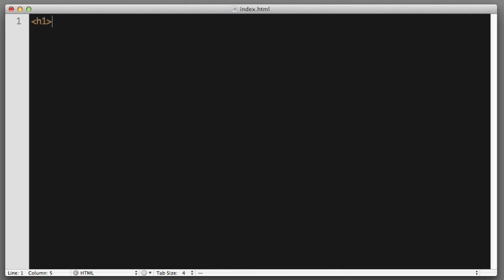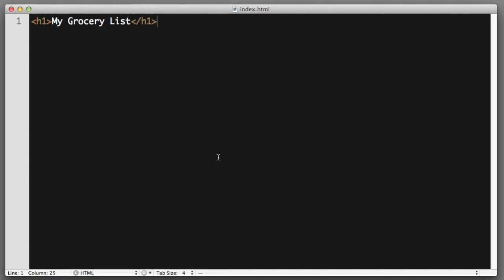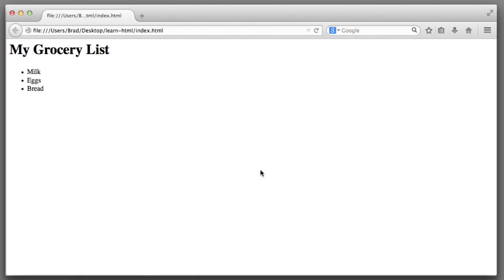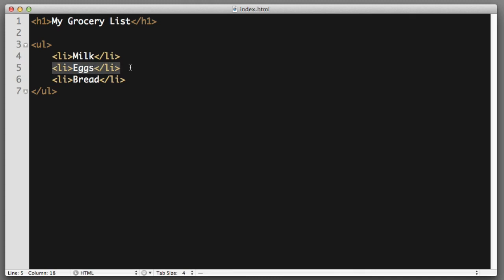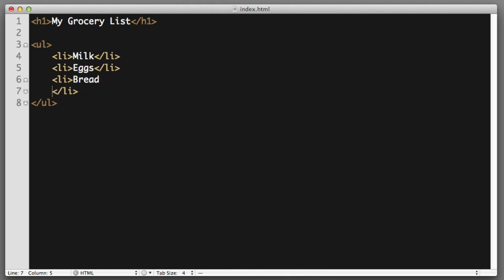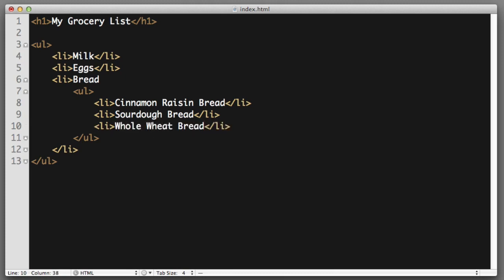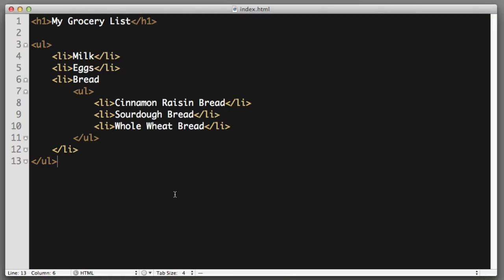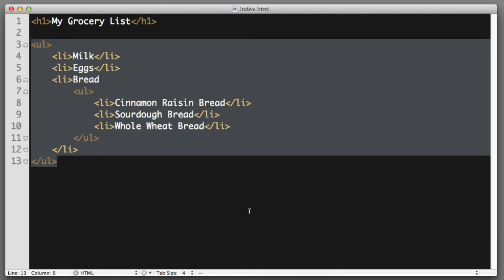section 5 :russian stacking dolls bulleted lists::HTML5 tutorial